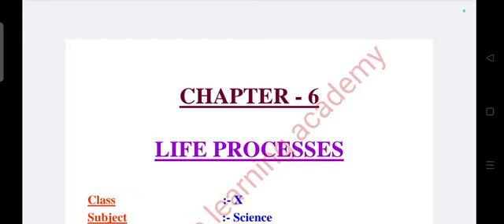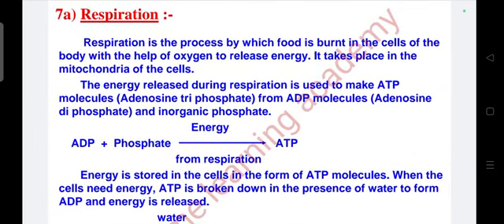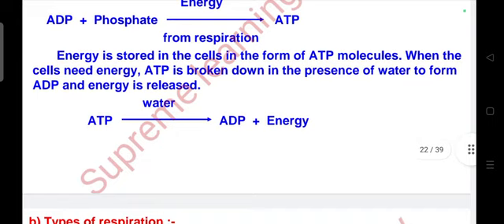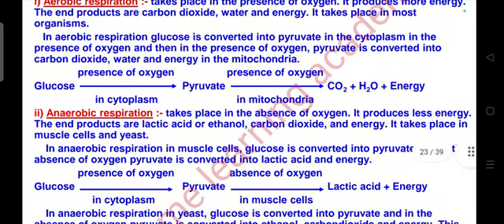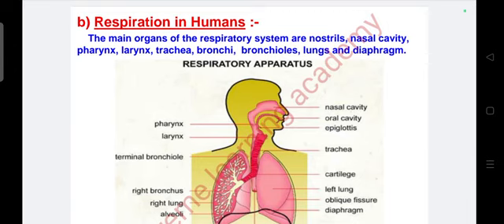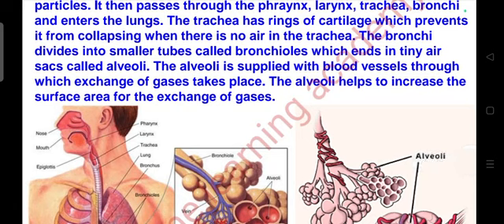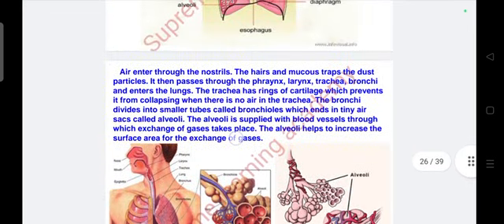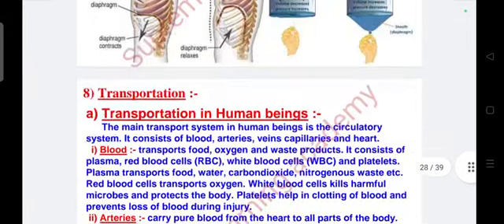Class 10 || Ncert Science chapter 6 Explanation with Notes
Karnataka state government public exam class 10 science chapter 6 Explained.

Introduction to life process 2024 class 10 ncert board science

stay tune for

model paper and pattern with answers

SSLC maths question paper with answers 2024 ICSE 2024

ICSE 2024 SCIENCE PHYSICS CHAPTER 1 FORCE

10th maths  ಪರೀಕ್ಷೆಯ ಪ್ರಶ್ನೆಪತ್ರಿಕೆ ಉತ್ತರಗಳೊಂದಿಗೆ 2024 10th mathematics Moulyankana Question Paper Answers 2024 th Public Exam English Model Question Paper

8thsa2English questionpaper2024

karnataka public exam

class 9public exam